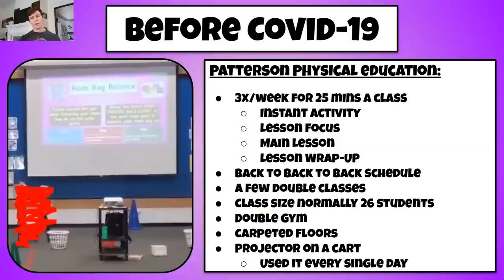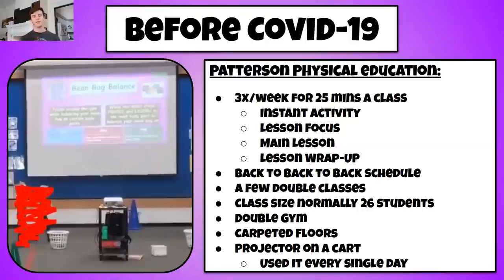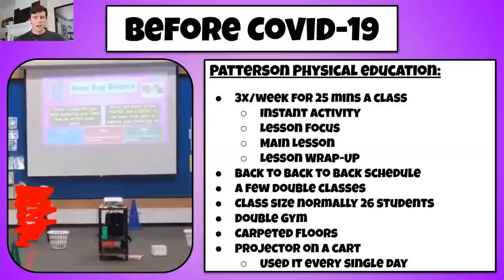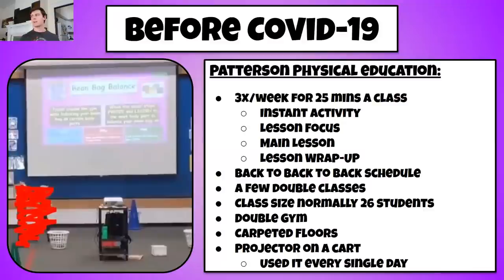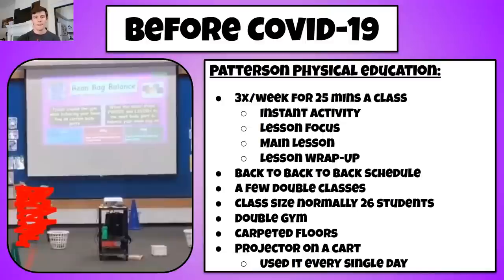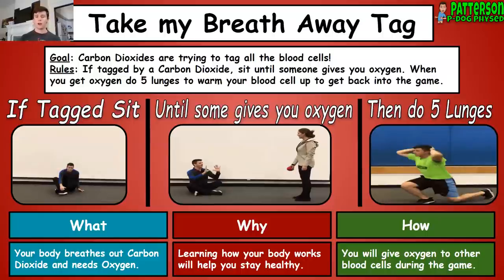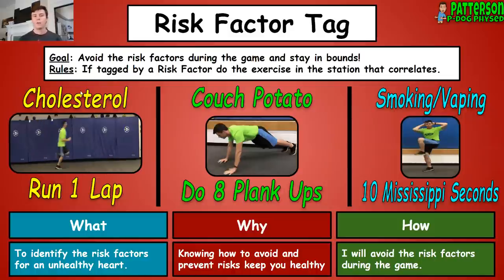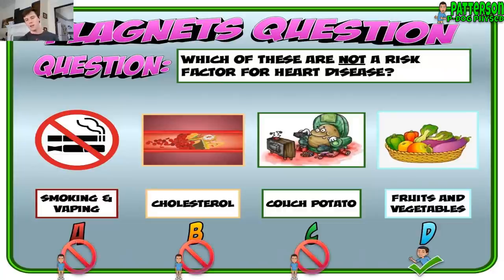Let’s Get Digital!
Derrick Biehl (Aurora, Illinois)
Join in and learn how to create a Digital P.E. program! In this session, you will explore how GIFs, Google Slides, and visuals will change the way you teach. We will cover assessment, behavior management, and instruction; and how they will be enhanced by utilizing Google.